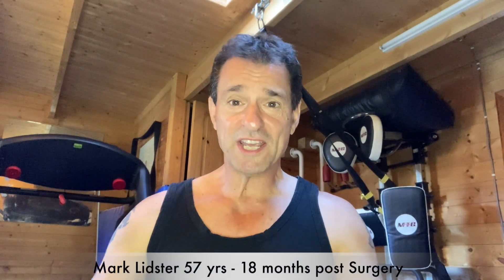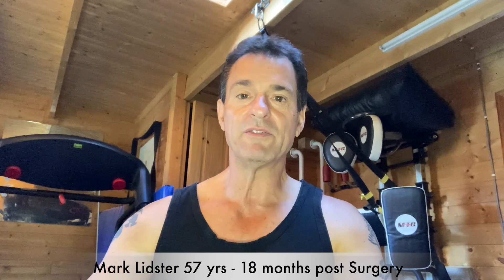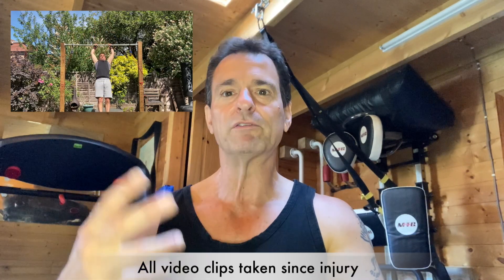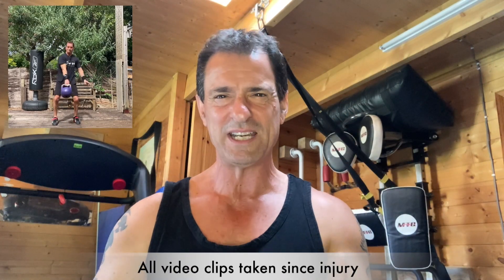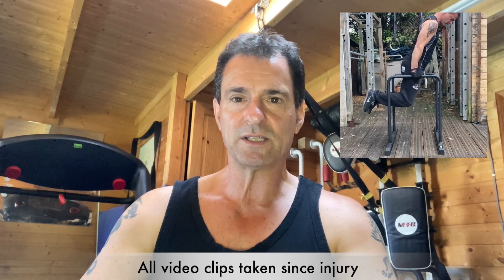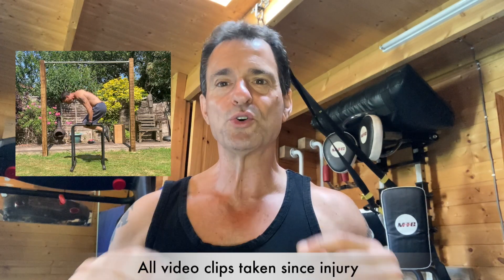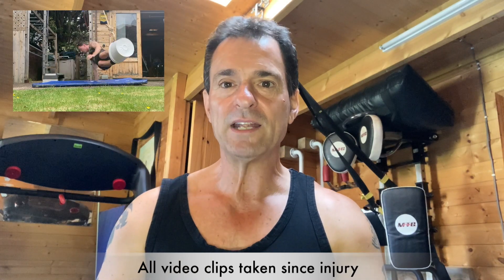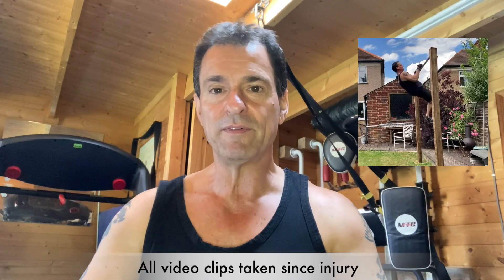Vlog 18 Months on : Recovery Following Distal Bicep Tendon Rupture Surgery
Hi Guys,

This is the fifth and final video in a mini series showing my recovery
following the surgery from my left distal bicep tendon rupture.

I was 56 yrs old when it happened.

I'm hoping that it will be a useful and reassuring resource for anyone who has suffered from a distal bicep tendon rupture and wants to see how long it takes to recover movement, functionality muscle size and strength.

Big shout out to my surgeon Michael Elvey 👍

57 Yrs and Getting Stronger
Age is Just a Number

Cheers,

Mark